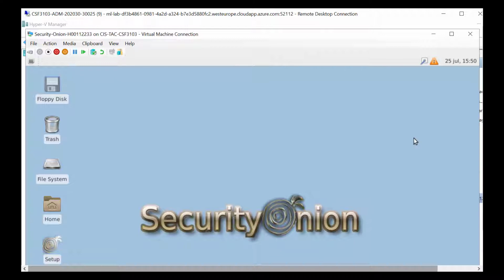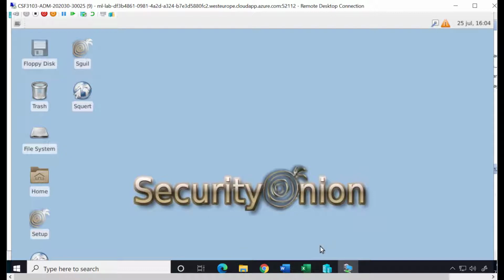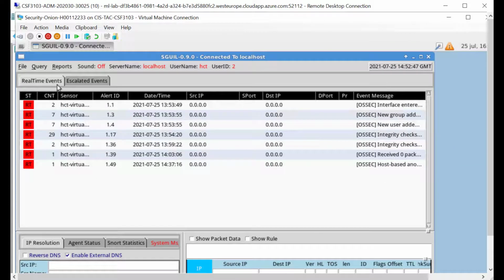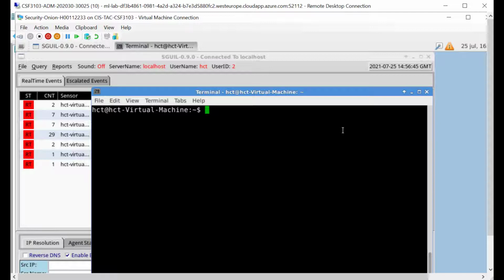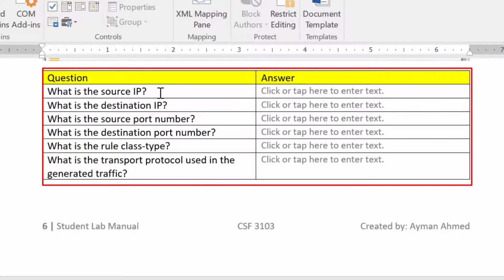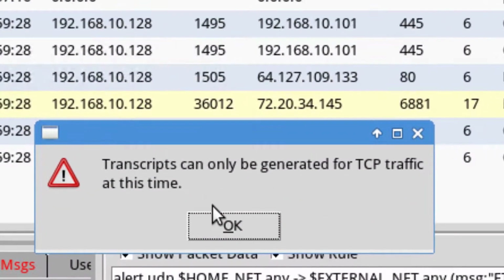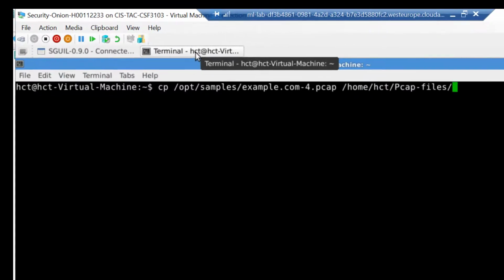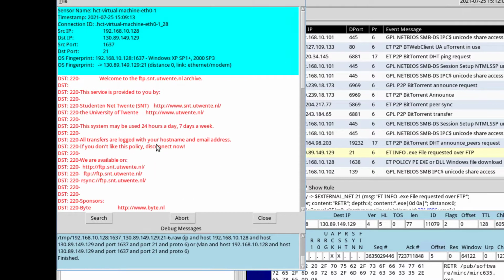Lab3: Using Sguil to investigate an attack on a network